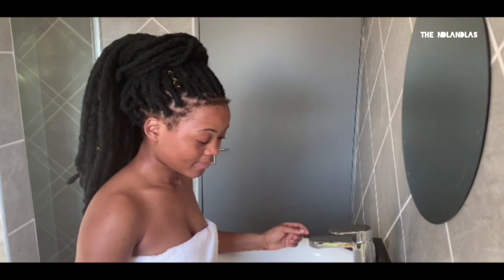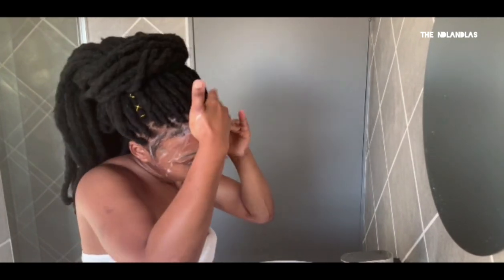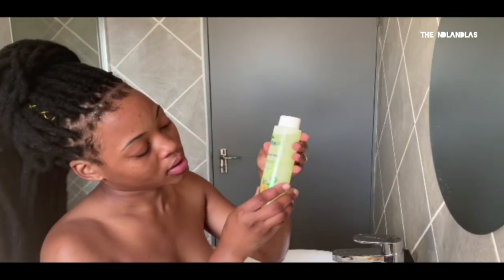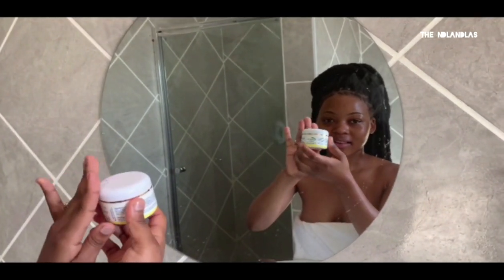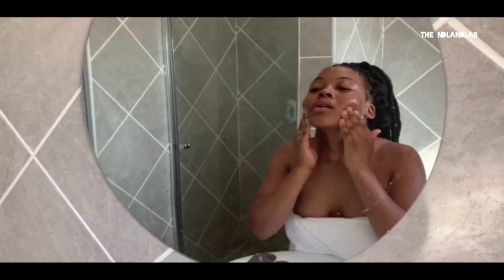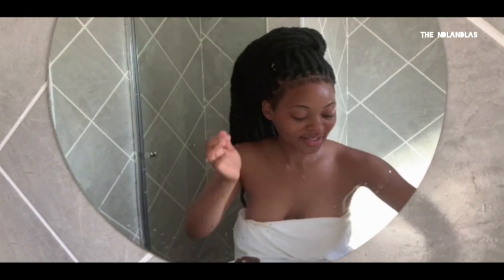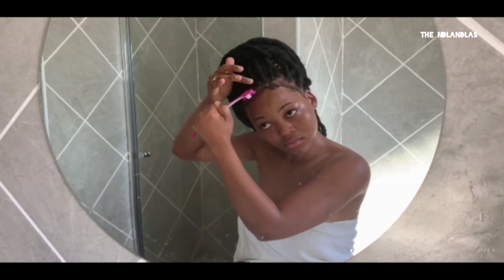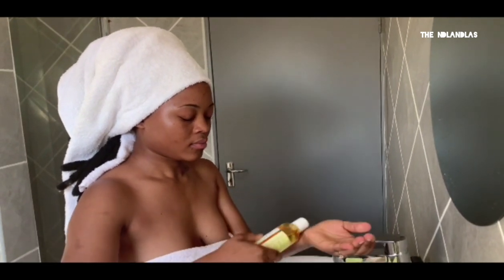My Daily Face Routine | PortiaM Products | Normal To Dry skin | Dealing With Acne Scars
These are the products I used on this video
1. Marula skin face wash
2. Marula skin toner
3. Marula skin serum oil
3. Marula skin day cream Ca

4. Marula skin oil (you can use this product on the rest of your body to remove scars, stretch marks, uneven skin tone etc)